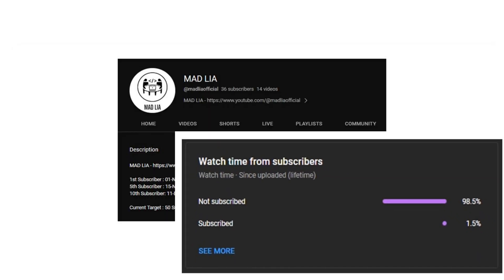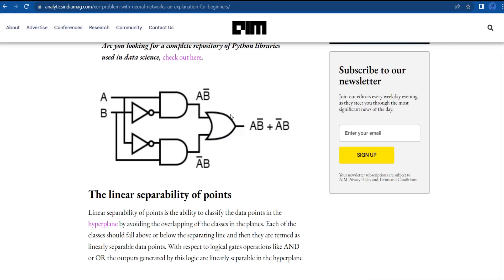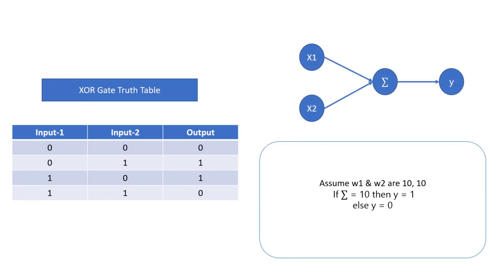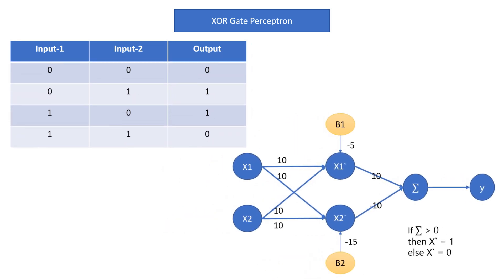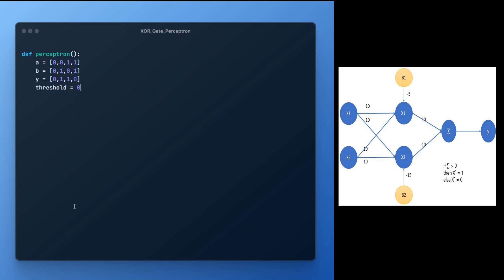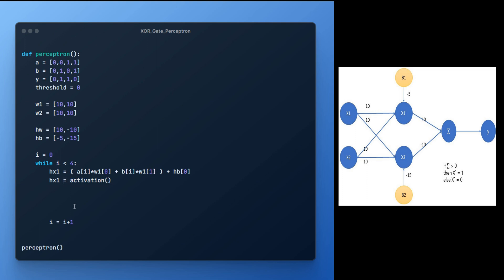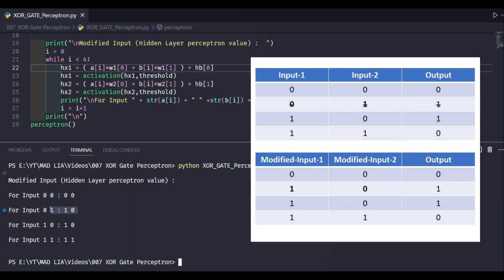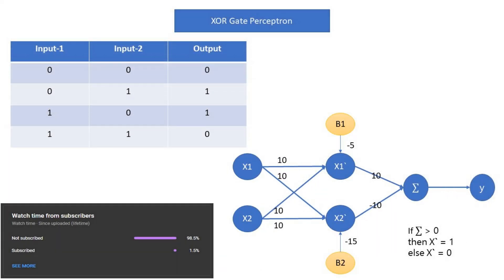XOR Gate Perceptron in python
Python Program for XOR Gate Perceptron

Video Like Target : 10 Likes

XOR Gate in Digital system
digital logic design
python program